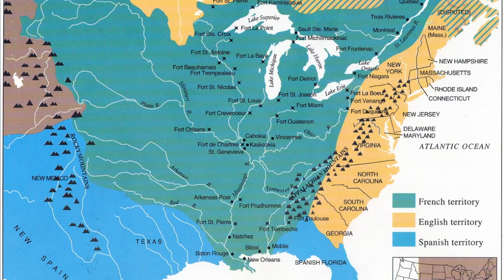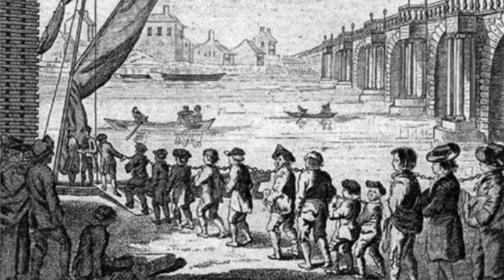Week Three Instructor's Video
This video is about Week Three Instructor's Video